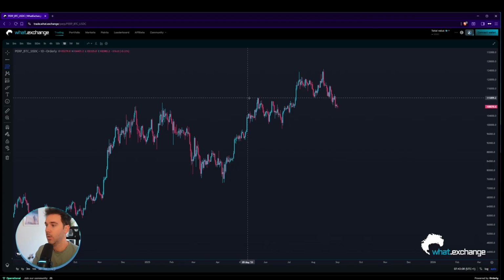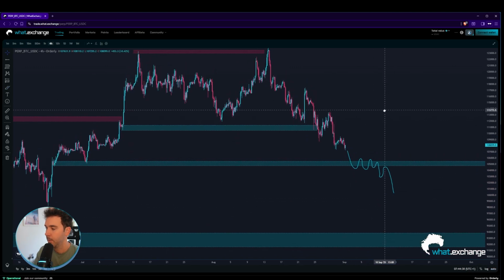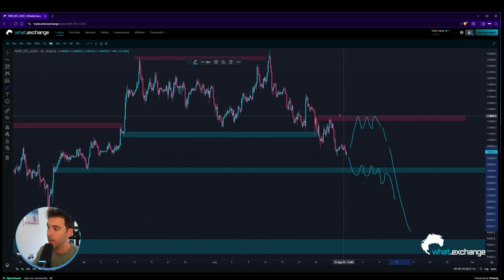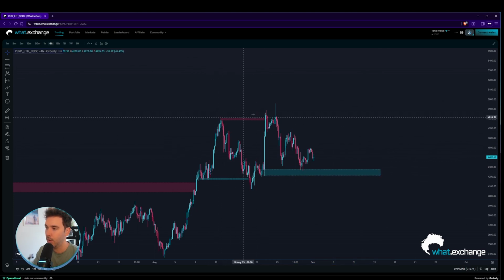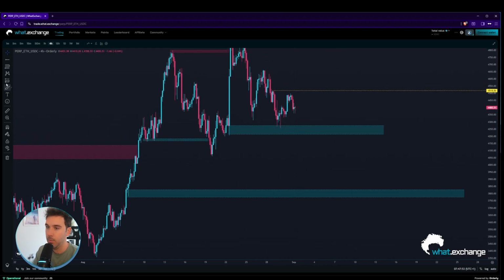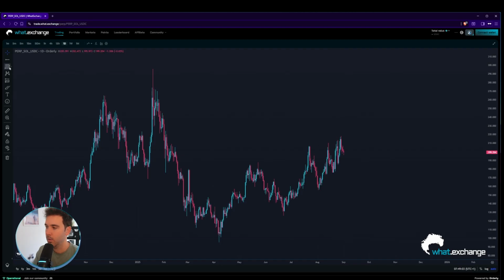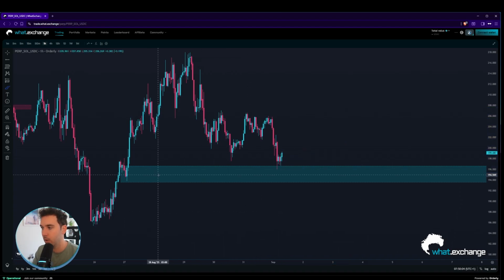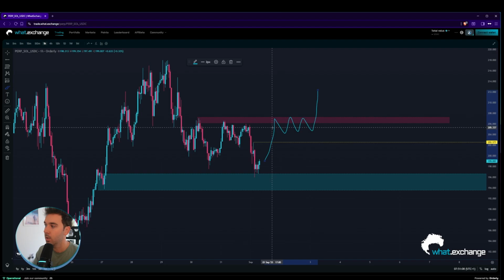Should We Buy The Dip On Bitcoin And ETH?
Bitcoin, Ethereum, and Solana have been volatile lately, so let's check out some charts. This week, I'm diving into some key levels,  to create a crypto trading plan. I'll be doing a bitcoin analysis, as well as an in-depth ethereum and solana analysis to help you prep for the week ahead.

Maybe things keep dipping, but let's make sure that we're prepared for all scenarios and don't get caught with our pants down.

sign up to their perp dex and use my code TRADERMATT

it's non kyc and you can farm points for the massive airdrop coming early 2026, similar to hyperliquid.

you will also earn 50% of my commissions for you signing up, straight into your trading account

Chapters:

00:00 intro
01:13 bitcoin analysis
03:42 ethereum analysis
6:36 solana analysis